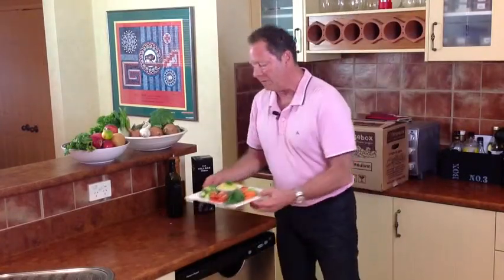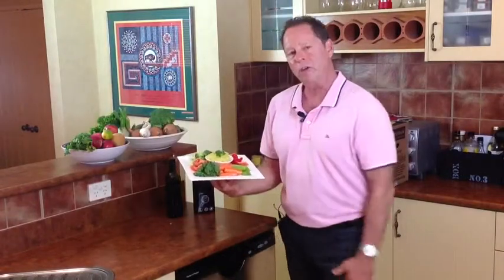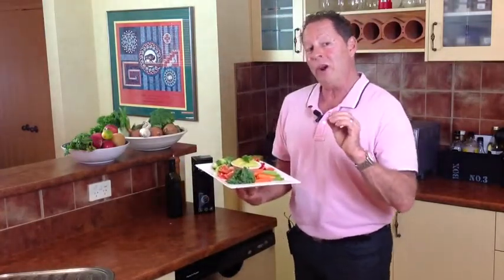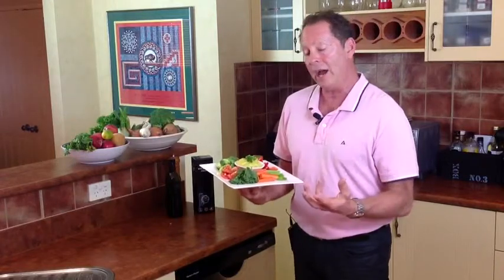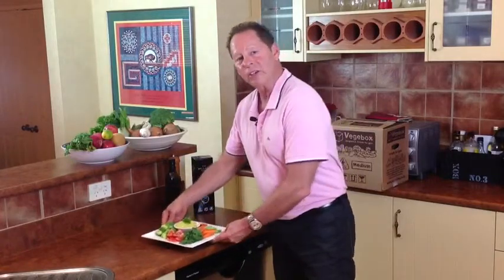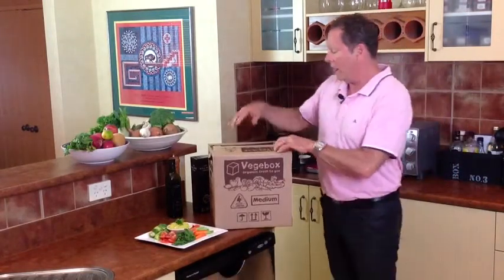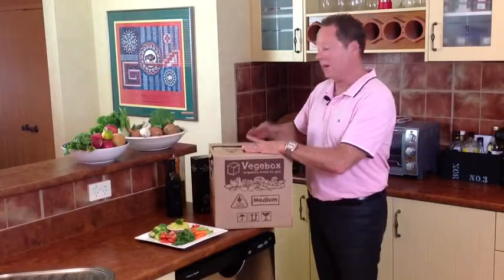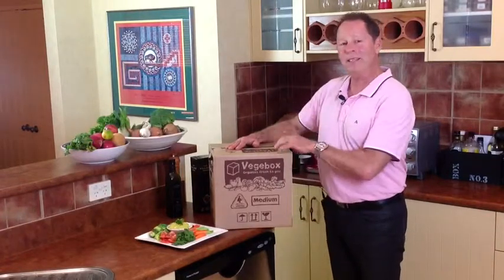Dr. Isabel TV / Reclaim Your Kitchen / Aioli, Veggies, and Vegebox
chats about getting more veggies into your diet, and how to make that happen. Featured new program called; "Vegebox"